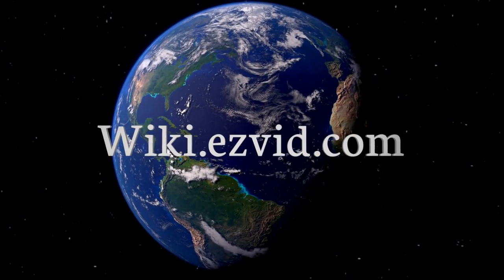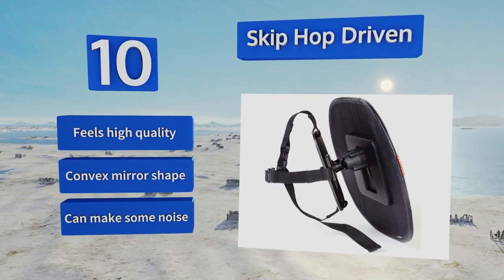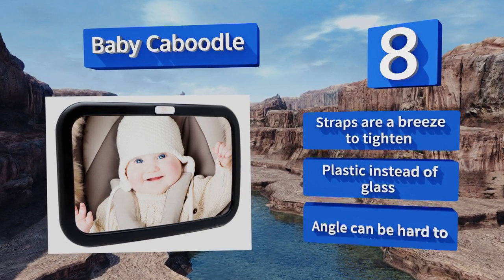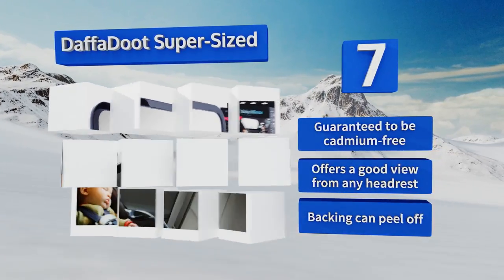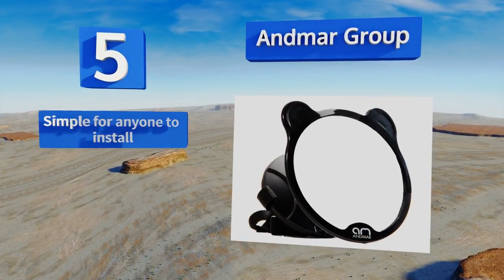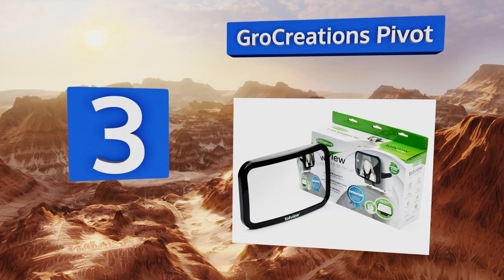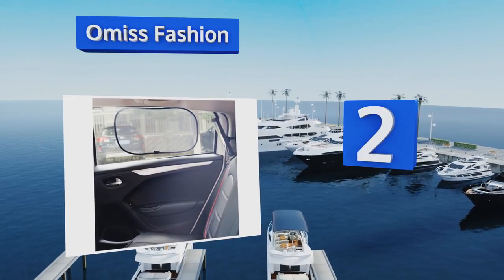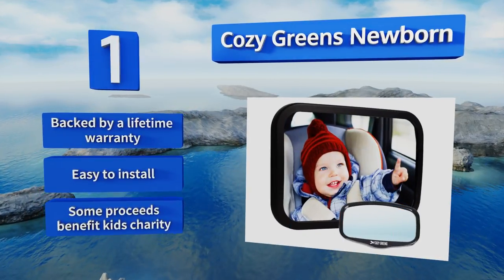10 Best Backseat Baby Mirrors 2018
Our complete review, including our selection for the year's best backseat baby mirror, is exclusively available on Ezvid Wiki.

Backseat baby mirrors included in this wiki include the so peep essential, joybell headrest, skip hop driven, grocreations pivot, cozy greens newborn, britax usa, baby caboodle, daffadoot super-sized, andmar group, and omiss fashion.